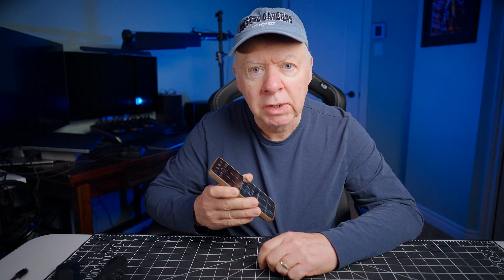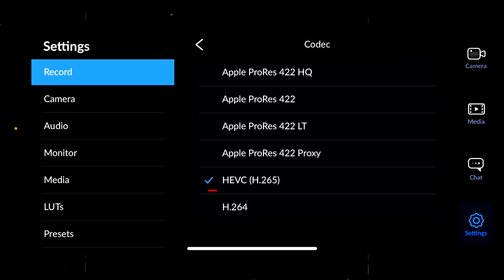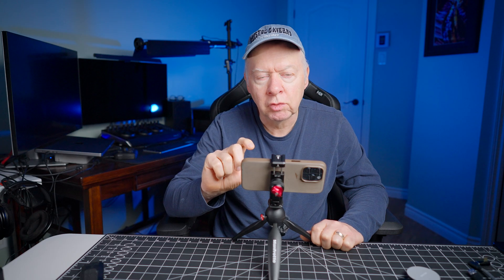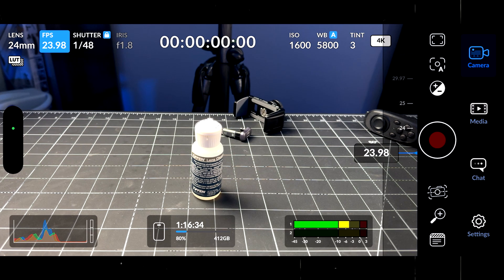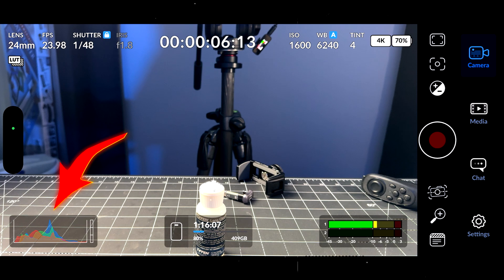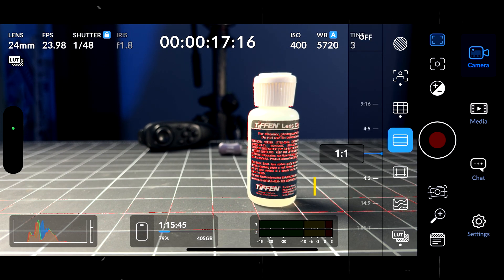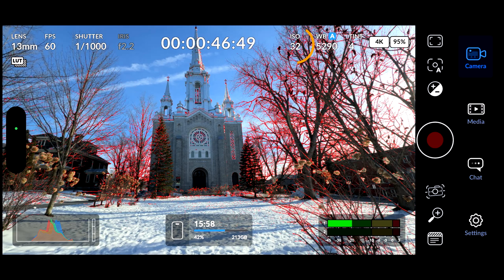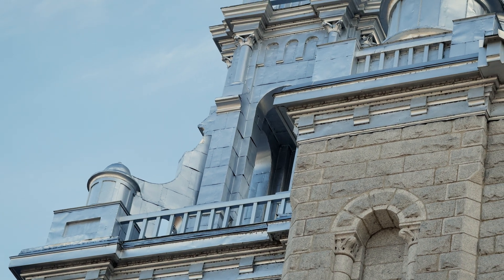Blackmagic Camera App Settings Breakdown | iPhone 15 Pro Tutorial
The FREE Blackmagic Camera app on iPhone 15 Pro Max, Filming with iPhone with this powerful tool that lets you control various aspects of your iPhone Pro Max camera. I'm going to do an overview of the different tools and menus of the application Blackmagic Camera app and then I'm going to go outside and show you in real time how to use the application to create a video.

Table of Contents:
00:00 Intro
00:21 Install Blackmagic camera app
01:21 Reset app setting
01:39 Camera setting
04:09 The camera parameters
09:40 Video outside